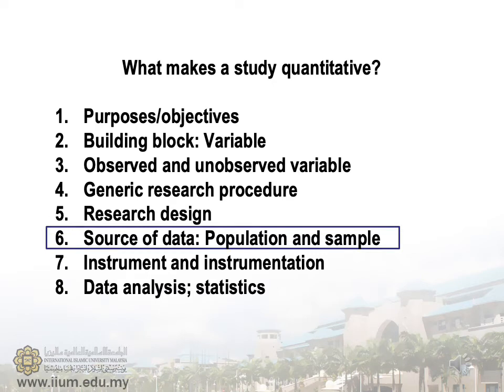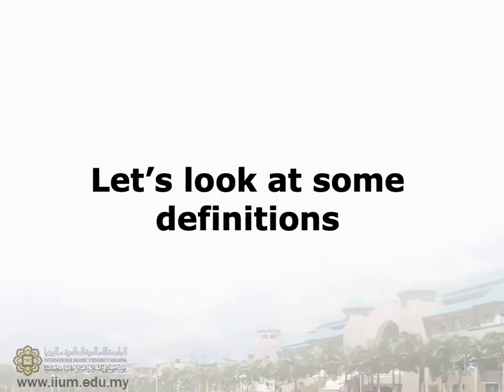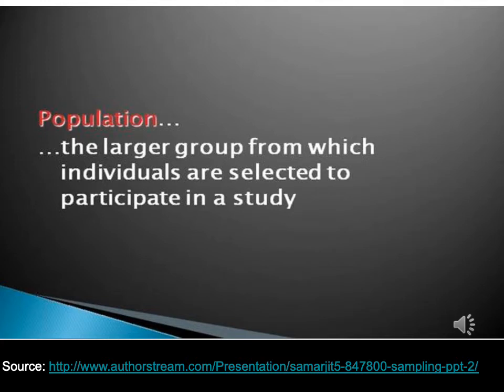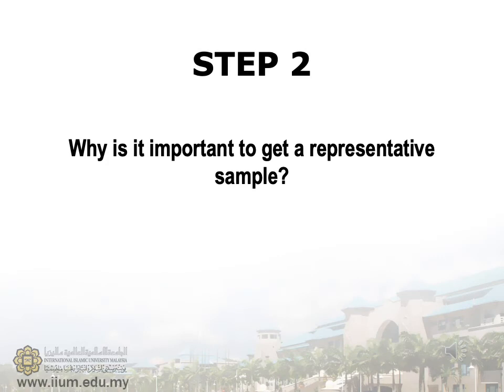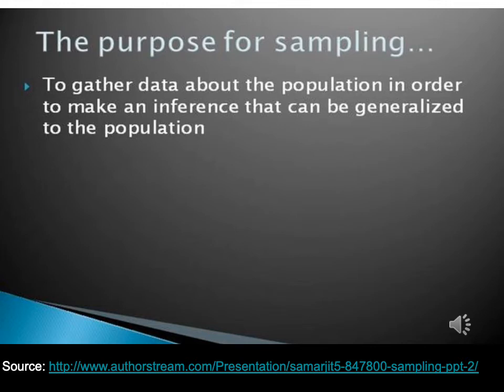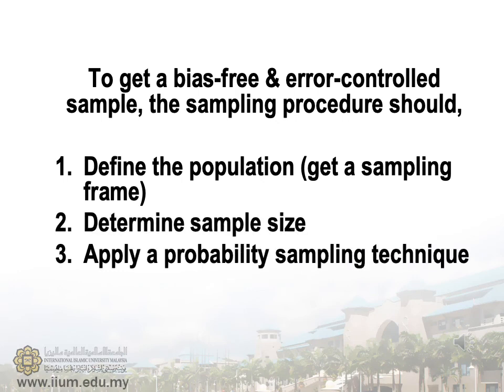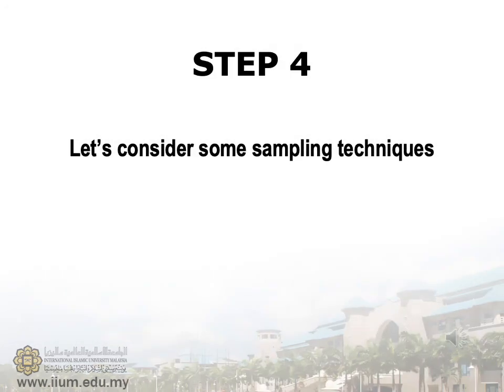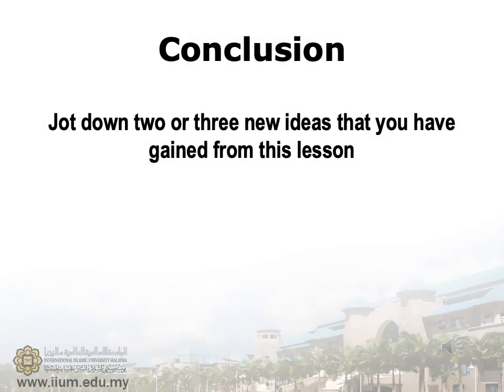6-Lesson6 Sample & Population